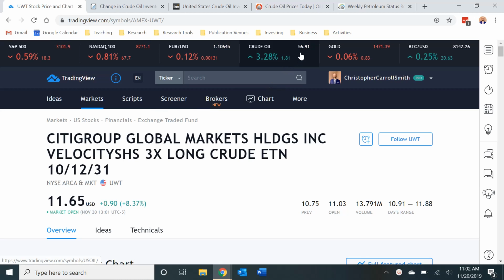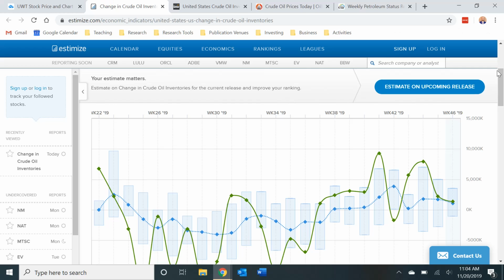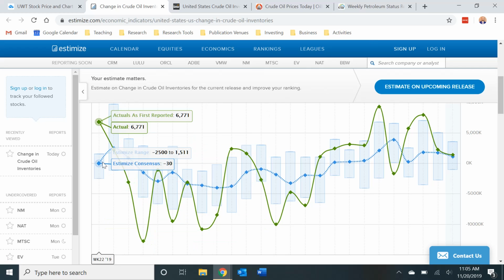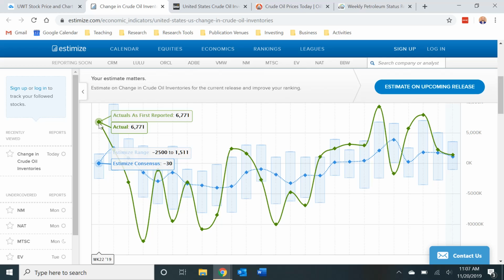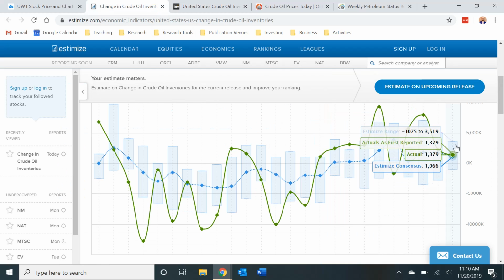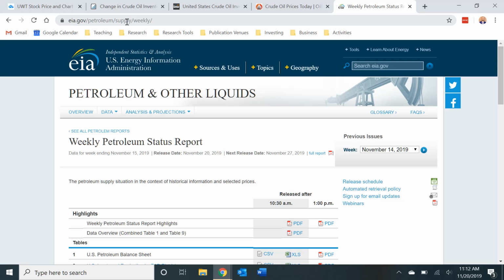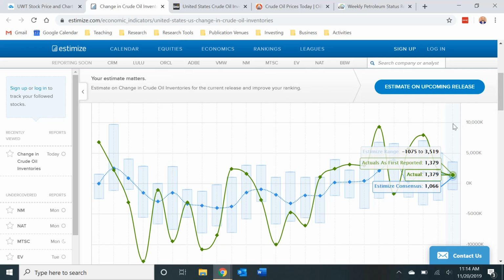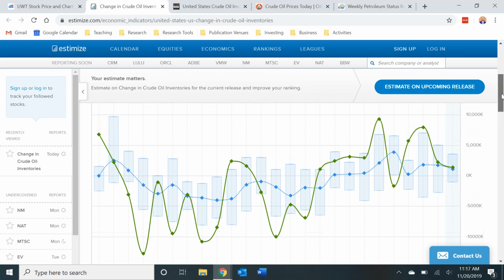How to Day Trade Oil Inventory Reports (Zoo Tour, Ep. 8)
In this week's "Zoo Tour" investor education video, Chris explains his technique for day trading the EIA's weekly oil inventory report, which releases every Wednesday morning at 10:30 AM. Chris teaches you how to prepare by knowing the analyst estimate, how to be among the very first people to get access to the report, and how to use the leveraged UWT and DWT funds to make a quick profit scalping in the event of a big inventory surprise.